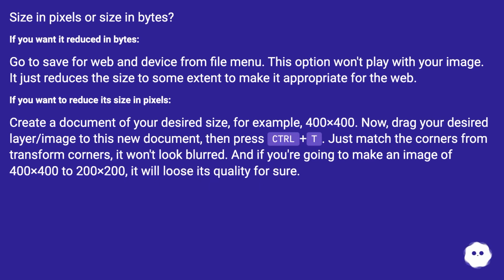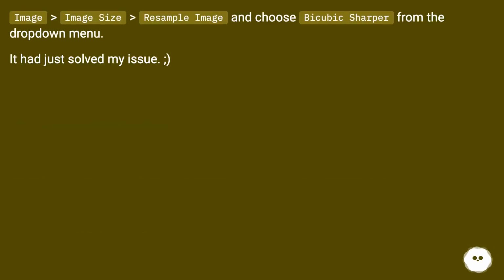Reducing an Image Size without Losing its Quality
Chapters
00:00 Reducing An Image Size Without Losing Its Quality
00:19 Answer 1 Score 8
01:03 Answer 2 Score 5
01:47 Answer 3 Score 4
02:17 Accepted Answer Score 4
02:32 Answer 5 Score 3
02:54 Thank you